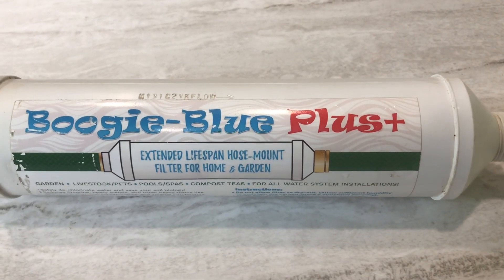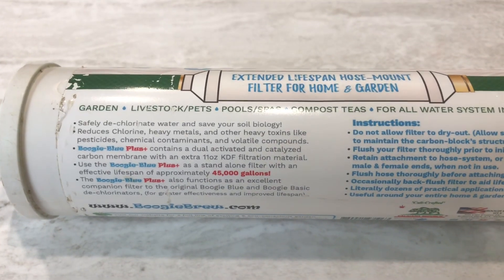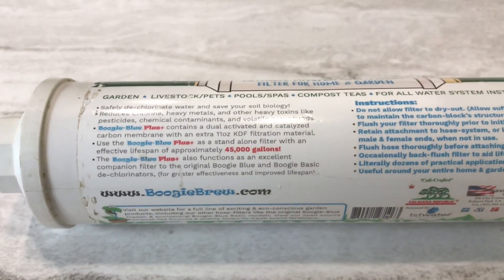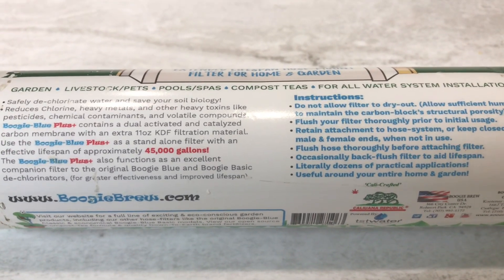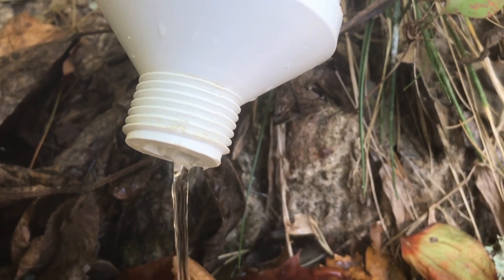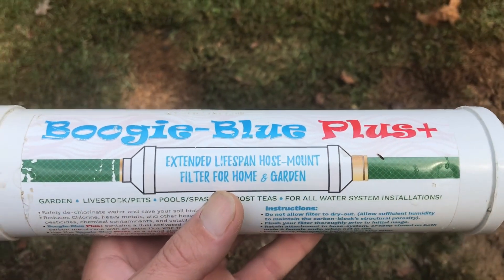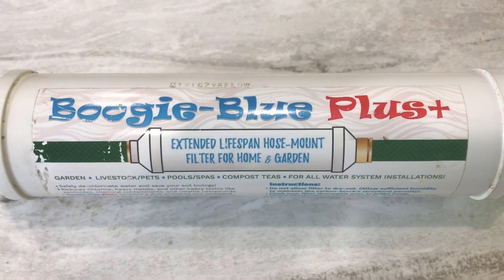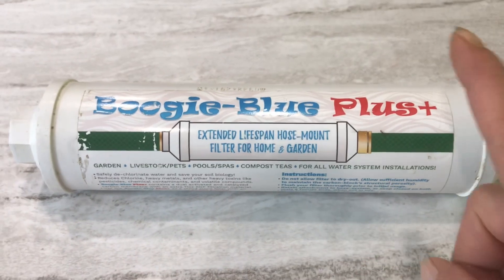MULTI PURPOSE WATER FILTER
Boogie Blue Plus. Easy to use, high quality water filter for your IBC tote, rain catchment system, gardening or RV.

Links
Boogie Blue Plus

IBC tote adapter

Any amount helps! Thanks!